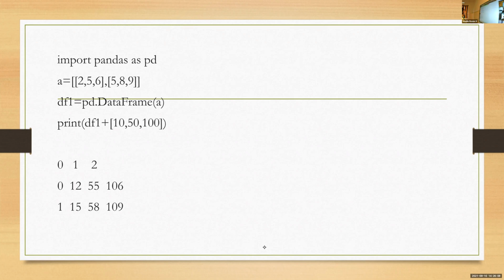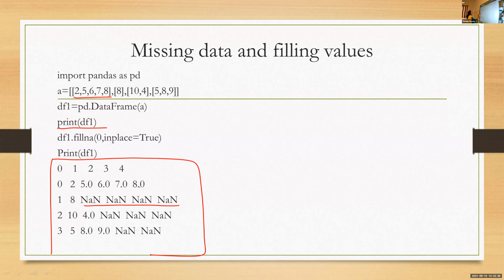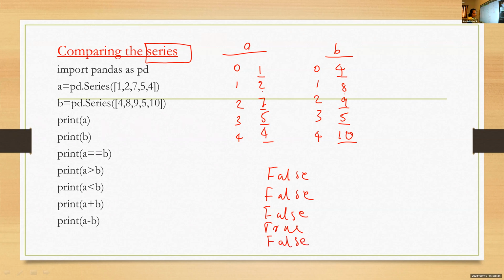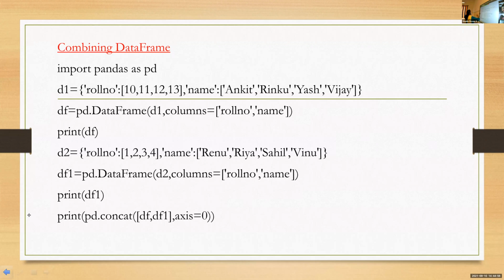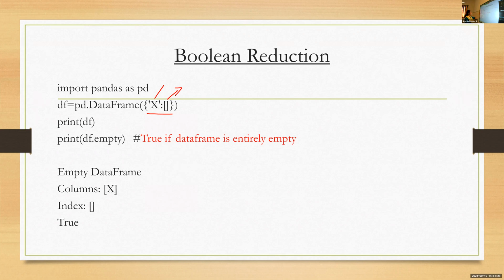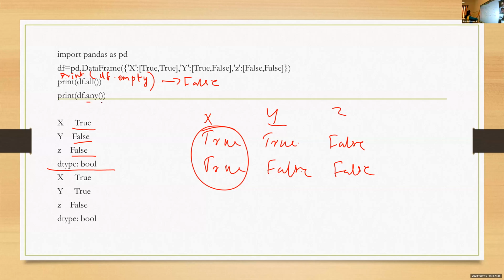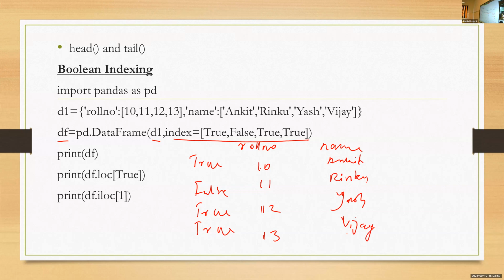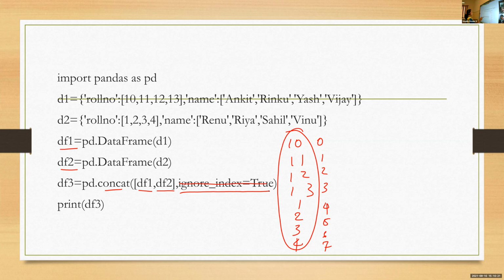Dr Raju Davis International School | CLASS 12 INFORMATIC PRACTICES | 10-09-2021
CLASS 12 INFORMATIC PRACTICES   DATAFRAME OPERATIONS